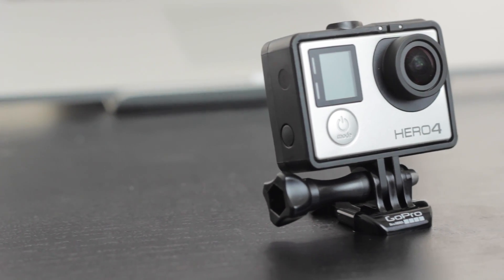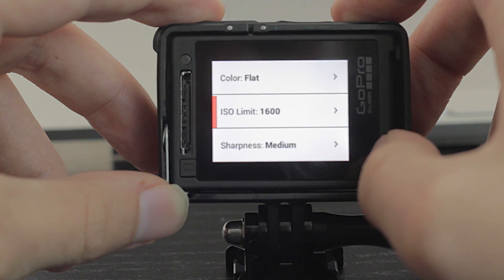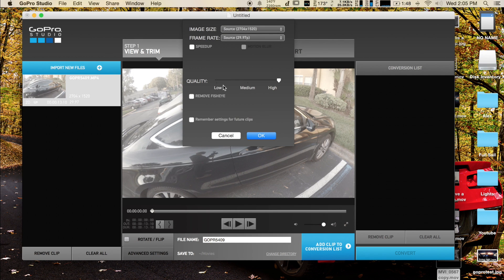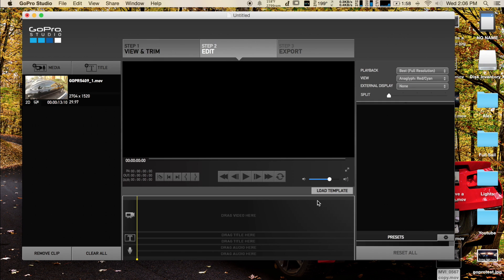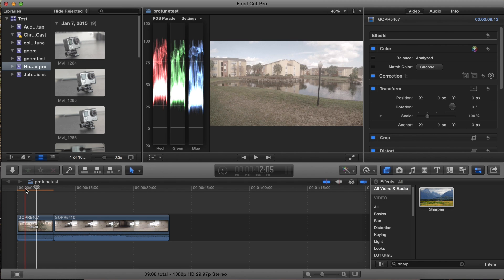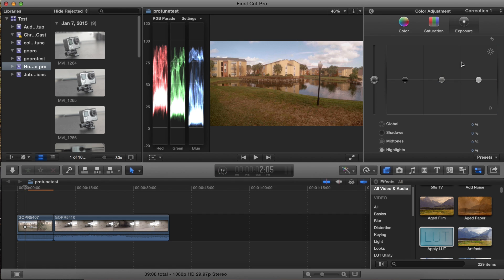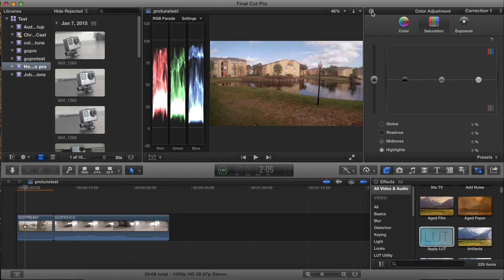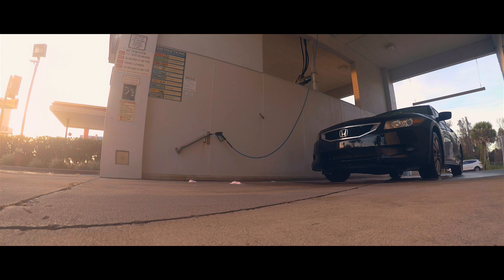GoPro Tip #1: How Get the Best Video Out of Your GoPro Hero 4 (Protune Color Correction)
In this Video I teach you how to get the most out of your GoPro Hero 4 video. You Can use either Premiere or Final Cut Pro X. This Is a Quick Tip to get great looking GoPro videos!

1. Enable Protune on GoPro
2. Import into Go Pro Studio
3. Convert to Cineform
4. Import Footage to Editor
5. Apply Lut
6. Correct color
7. Add Sharpening

GoPro Hero 4